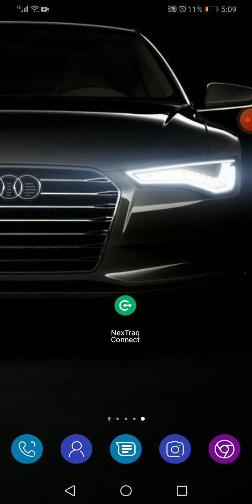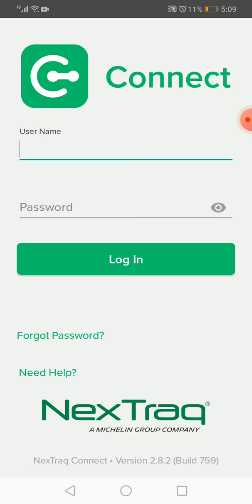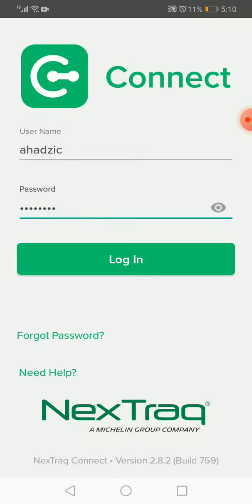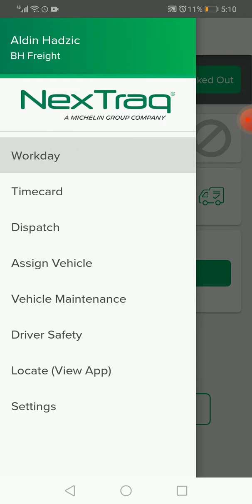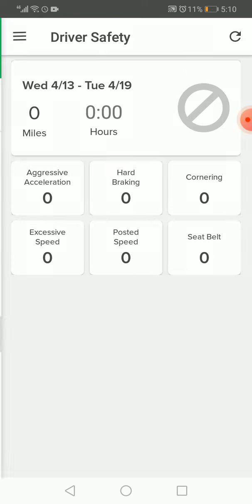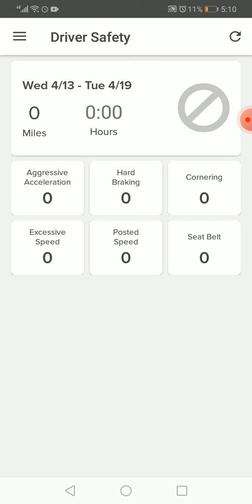BHX Safety score tracking tutorial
This video was made to show how drivers can track their own safety scores through Nextraq Connect application.